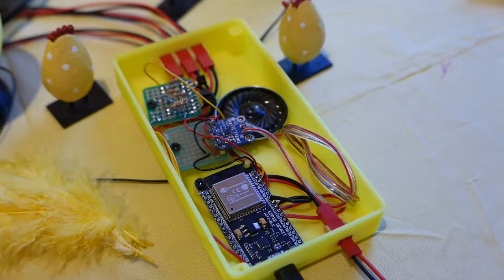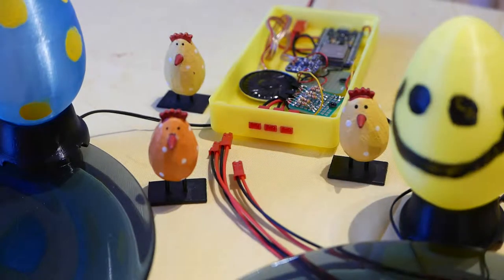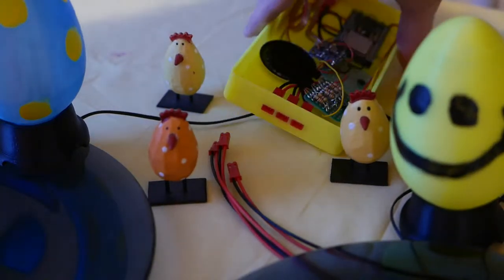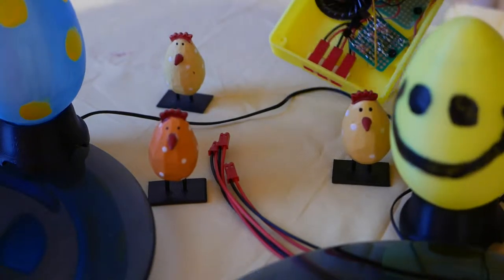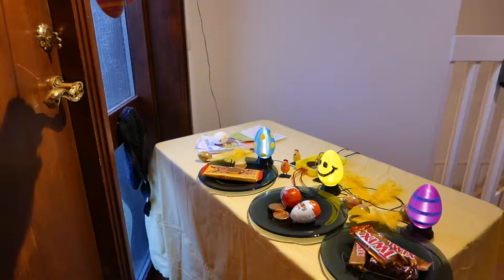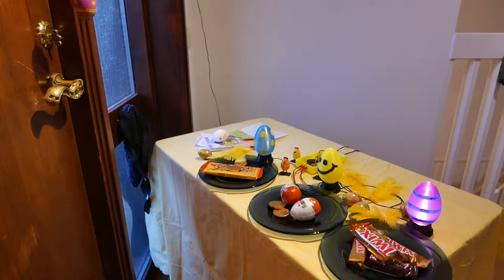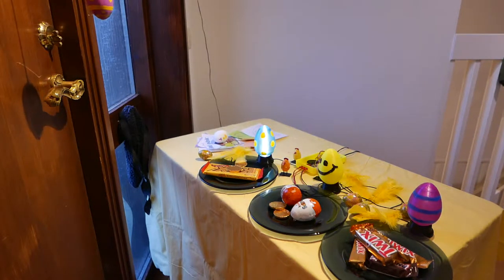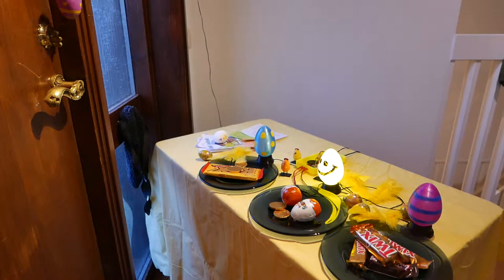Easter Project 2019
Quick showcase of the small easter game I did this year. It's nothing too fancy. The entire build process was streamed live on dlive, so check that out